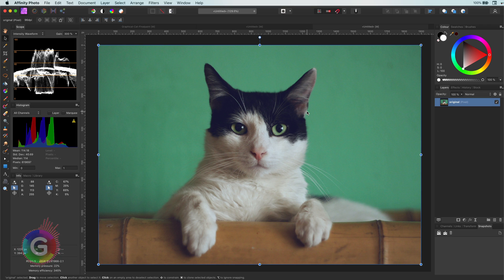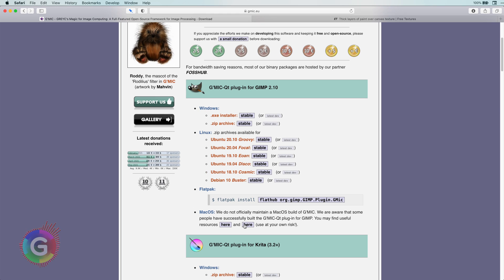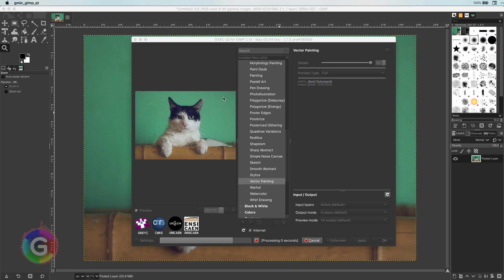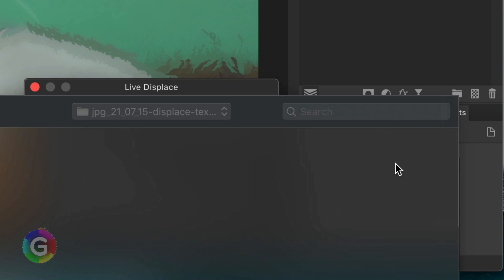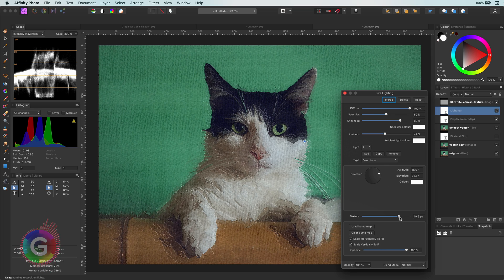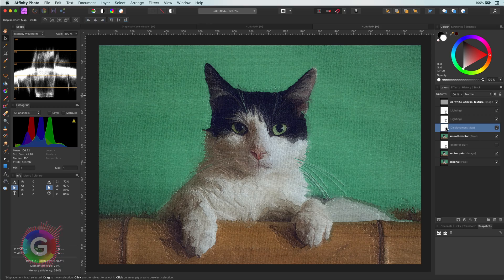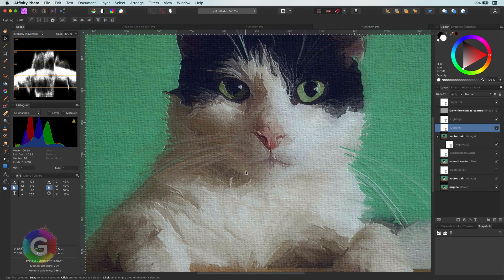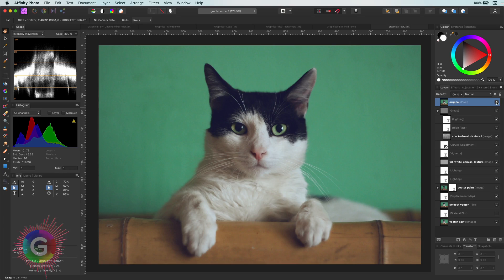REALISTIC Oil PAINT effect in Affinity Photo with the help of GMIC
In this video, i will show how you quickly convert an image to a realistic looking oil painting without doing any painting yourself.

We will be using the free GMIC plugin which works in Affinity Photo for Windows. Mac users can use GIMP to apply the filter.

I hope this video gives you some inspiration on how you create some amazing paintings from your photos.